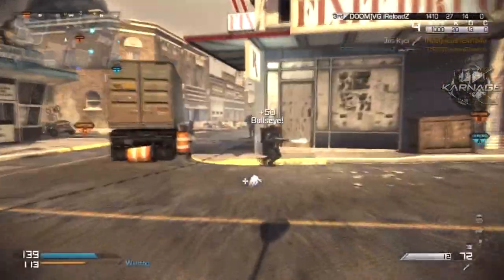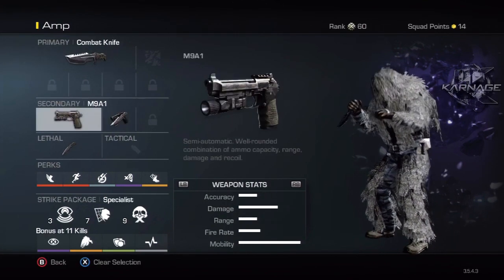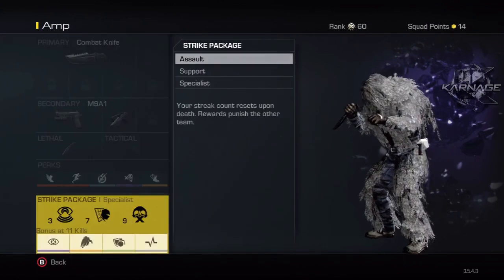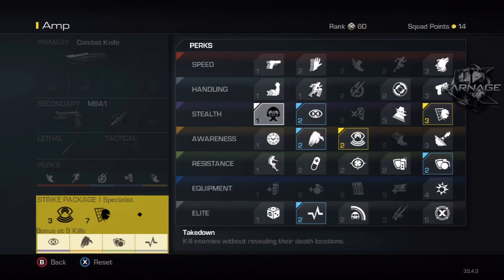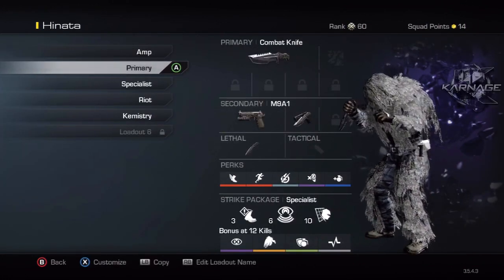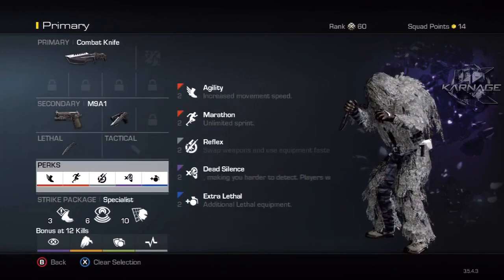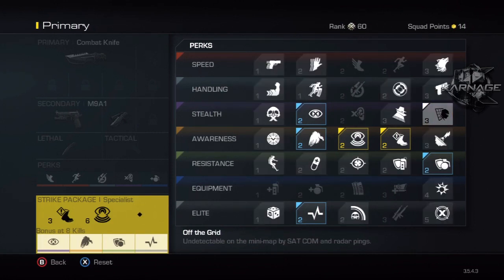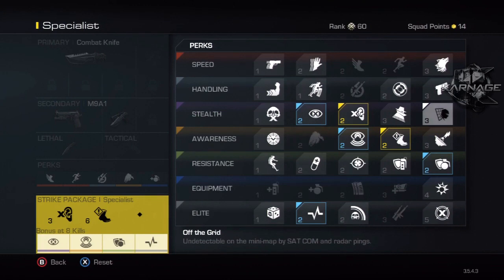COD: Ghosts - "KNIFE" BEST KNIFE ONLY CLASS SETUPS - BEST "ONLYUSEmeBLADE" Class Setups!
Receive a Text Message when we upload!